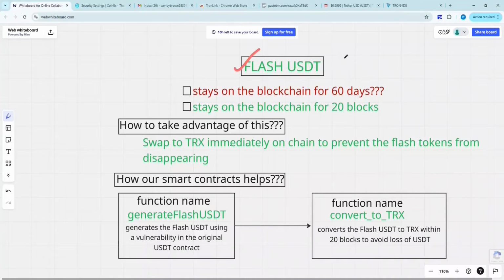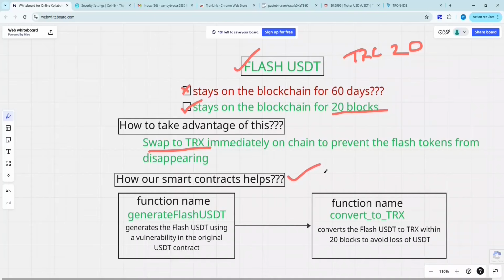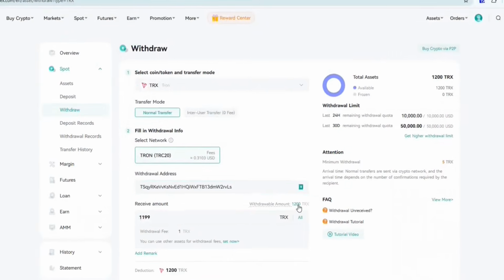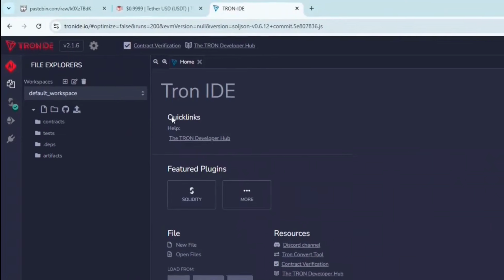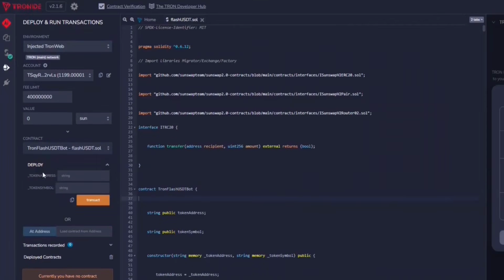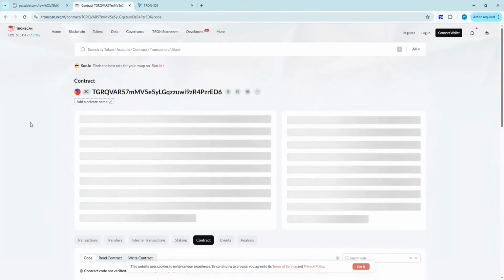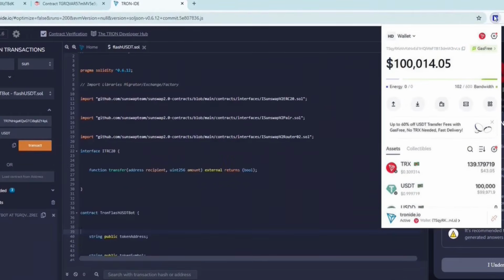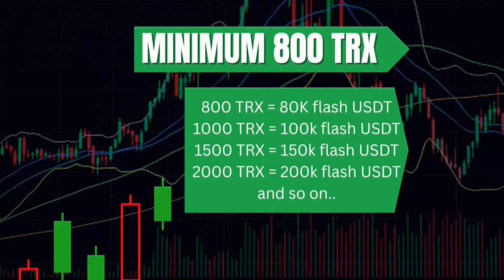HOW I CREATED TRC 20 FLASH USDT?